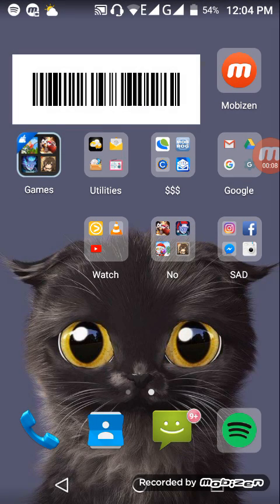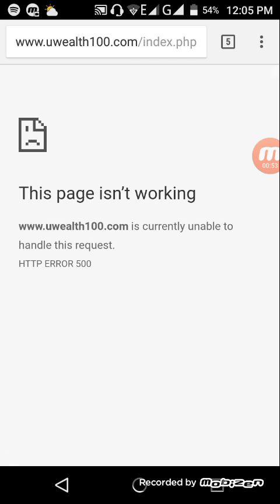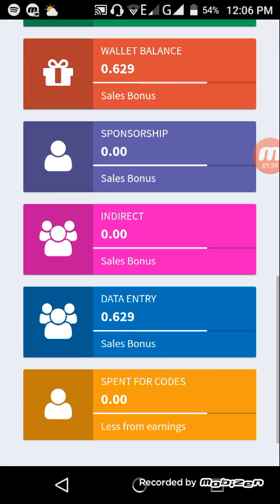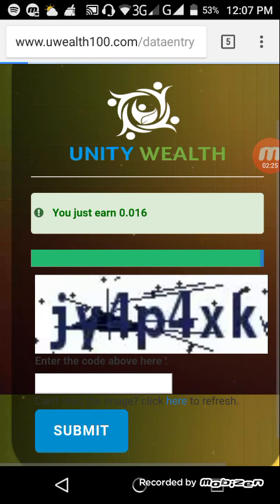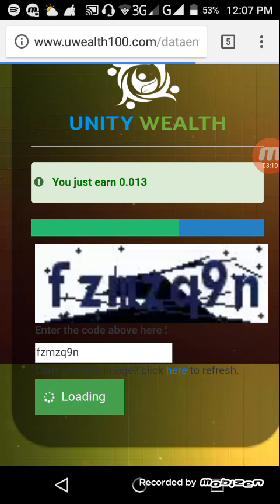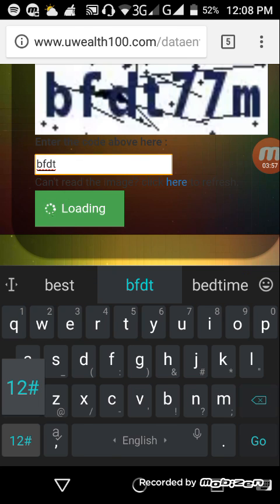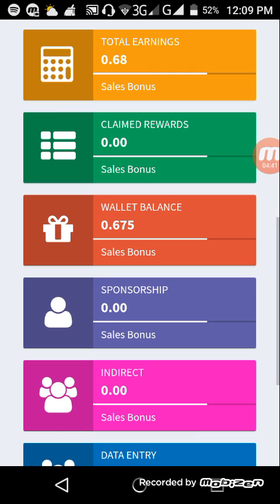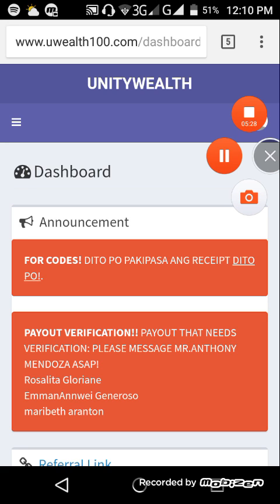DATA ENTRY/CAPTCHA TYPING UNITYWEALTH 100 ENGLISH VERSION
This is my walk-through or tutorial on how to do data entry or captcha encoding for Unity Wealth 100

FOR AS LOW AS 100pesos, YOU CAN START YOUR ONLINE BUSINESS NOW!

👉HOW TO EARN IN UNITY WEALTH?
👉3 WAYS OF EARNING

🔷DIRECT REFERRAL:
■FOR EVERY INVITE THAT YOU WILL HAVE, YOU WILL BE RECEIVING 50 PH PESOS

🔷INDIRECT REFERRAL:
■FOR  EVERY INVITE THAT YOUR DIRECT REFERRALS WILL HAVE, YOU WILL BE RECEIVING 30 PH PESOS

🔷DATA ENTRY :
◾TYPE THE IMAGES AND YOU WILL BE EARNING DEPENDING ON THE CAPTCHA YOU TYPE